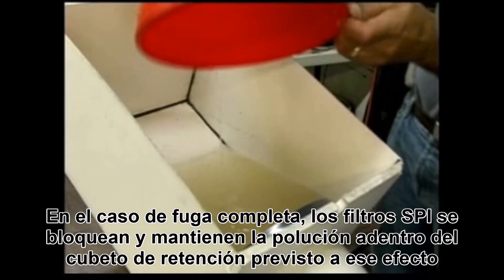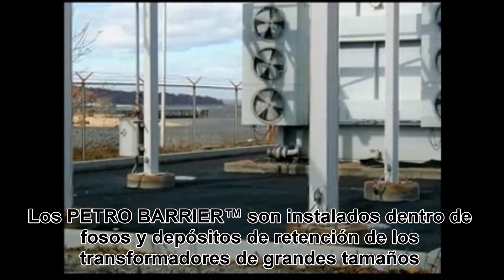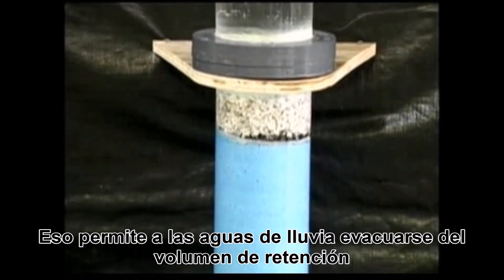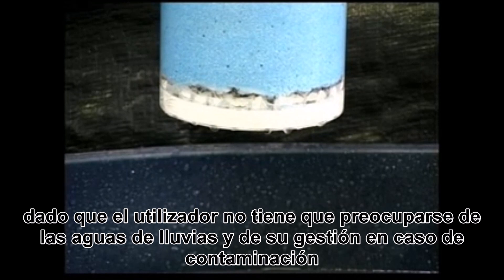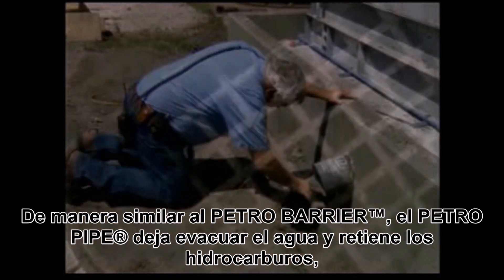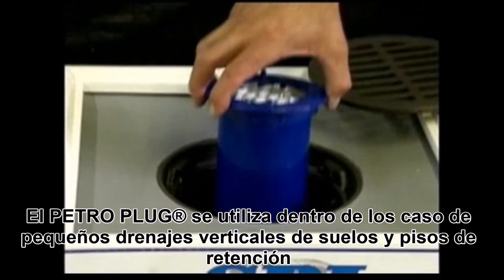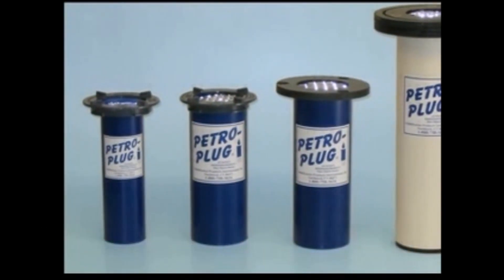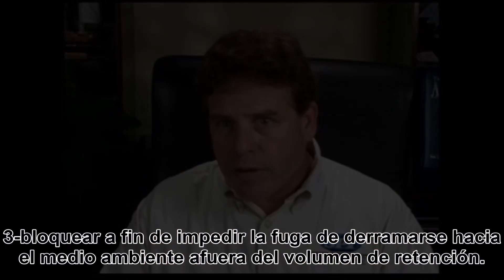Filtros de agua de lluvia anti hidrocarburos SPI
PRESENTACION DE LOS FILTROS ANTI-HIDROCARBUROS SPI
SPI ha desarrollado un sistema que permite reducir los costes de realización et de mantenimiento de los cubetos de retención sin utilizar bombeo u otros sistemas mecánico garantizando la retención completa de los hidrocarburos.
Esta nueva tecnología permite evacuar directamente las aguas de lluvia que vienen de la retención en el medio ambiente sin utilizar bombas o sistemas mecánicos SPI ha desarrollado las gamas PETRO PLUG®,
PETRO PIPE® y PETRO BARRIER™ que actúan como barreras permitiendo la evacuación de agua pluvial sin dejar escapar contaminación en el medio ambiente, absorbiendo las trazas de hidrocarburos que vienen de las fugas en el cubeto de retención.
En el caso de fuga completa, los filtros SPI se bloquean y mantienen la polución adentro del cubeto de retención previsto a ese efecto resultando imposible la fuga de los hidrocarburos hacia el medio ambiente Los PETRO BARRIER™ son instalados dentro de fosos y depósitos de retención de los transformadores de grandes tamaños Es un sistema vertical que se coloca dentro de las bocas de desagües clásicas de 18", 24 o 36" de diámetro.
Eso permite a las aguas de lluvia evacuarse del volumen de retención y en caso de fuga, solidifican al contacto de los hidrocarburos. Son esas propiedades que permiten considerar los filtros SPI virtualmente sin mantenimiento, dado que el utilizador no tiene que preocuparse de las aguas de lluvias y de su gestión en caso de contaminación.
Los PETRO PIPES®, a utilización inclinadas o horizontales permiten de estar colocados no en el suelo, sino en las paredes o pasa paredes de los fosos, depósitos y cubetos de retención existentes.
De manera similar al PETRO BARRIER™, el PETRO PIPE® deja evacuar el agua y retiene los hidrocarburos, y se bloquean por saturación en caso de fugas demasiadas importantes o masivas a fin de retener la polución adentro del cubeto de retención.
El PETRO PLUG® se utiliza dentro de los caso de pequeños drenajes verticales de suelos y pisos de retención para de numerosas aplicaciones industriales, como los talleres mecánicos, zonas de mantenimiento…y todos conectados a la red de saneamiento y susceptibles de recibir fugas de aceites.
Para resumir, las Gamas PETRO PIPE®, PETRO BARRIER™ et PETRO PLUG®, aseguran 3 funciones idénticas:
1-dejar pasar el agua,
2-filtrar las trazas de hidrocarburos
3-bloquear a fin de impedir la fuga de derramarse hacia el medio ambiente afuera del volumen de retención.
Desde varios anos, SPI ha sido así instalado para las compañías eléctricas más grandes para las grandes industrias, así que para los especialistas de la descontaminación hidrocarburos sin incidentes.
"Las gamas de productos SPI nos permite a coste reducido y con un excelente resultado de tratar muy grandes volúmenes de aguas sin utilizar ningún instrumento ni parte mecánica, que tienen tendencia a estar defectuoso en el tiempo y necesitan mantenimiento podéis por ejemplo ver aquí una realización de retención en superficie para transformadores equipados de PETRO PIPE® SPI capaces de evacuar las aguas de lluvia..."